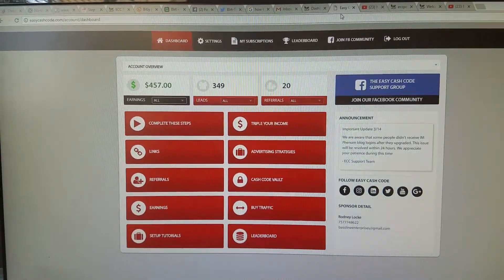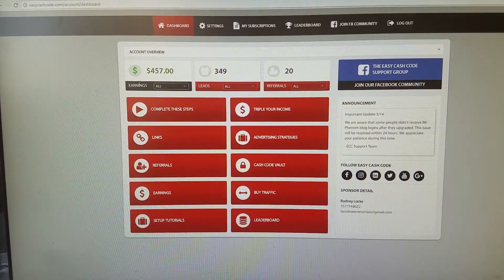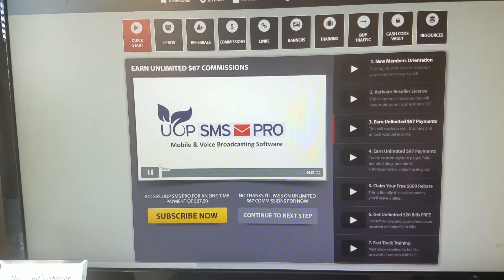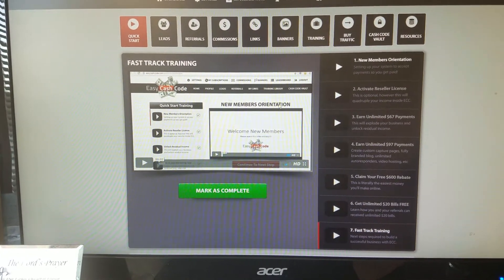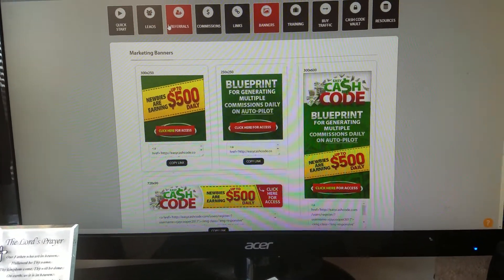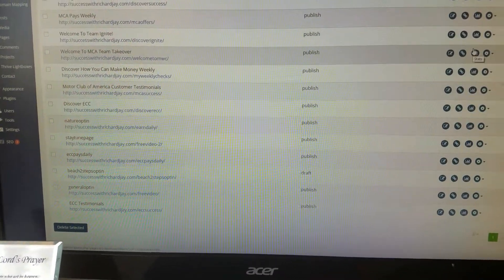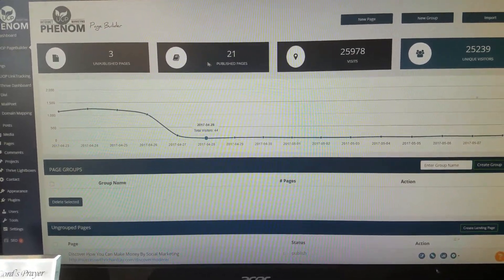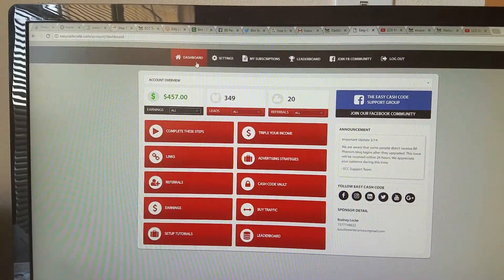Easy Cash Code Review - Easy Cash Code System Updates New Explained 2017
The "You Economy"
The '9 To 5 Job' is over. This is the first step in understanding how to capitalize on the biggest income generation shift in history.

What is easy cash code ?

In this video I will be giving you an easy cash code review and updates for 2017...

You may be wondering What is Easy Cash Code, or heard something about a Easy Cash Code Scam, or you are looking for Easy Cash Code or Easy Cash Code Reviews and overall looking for more info on What is the Easy Cash Code opportunity and ECC.

Well the answer to the question of What is Easy Cash Codeis ? It is a great way to make money from home. Check out the Easy Cash Code compensation plan.

All it takes is a 1 time $18 to get started. Most companies cost $100+ monthly website fees, + product auto-ships. But, NOT with mine. which I LOVE.

Don't forget to check out This FREE Training Video On How to Generate An Endless Amount of Leads and Sales for Your Easy Cash Code Business.  Once you join my team you will get access to this free tools tips and training.